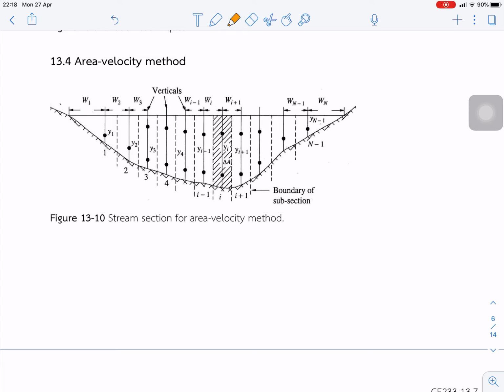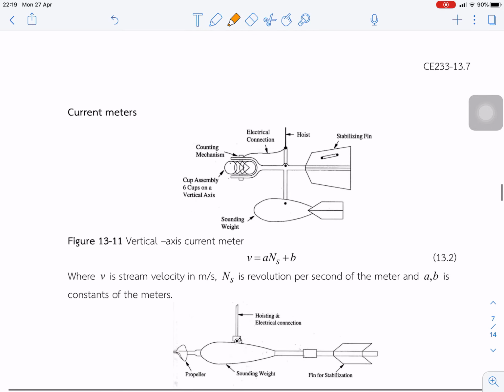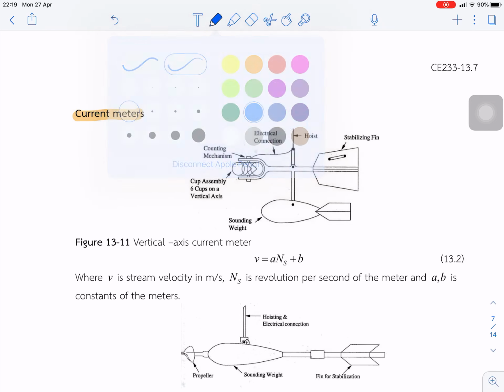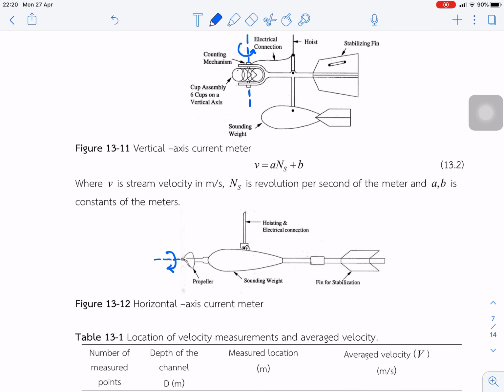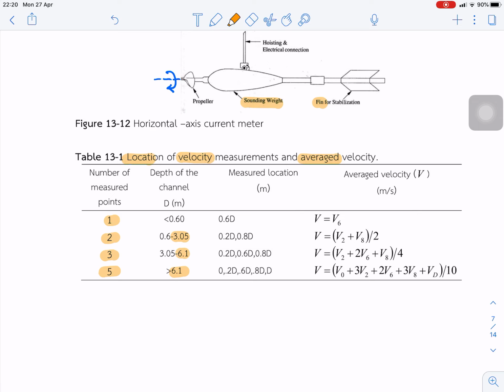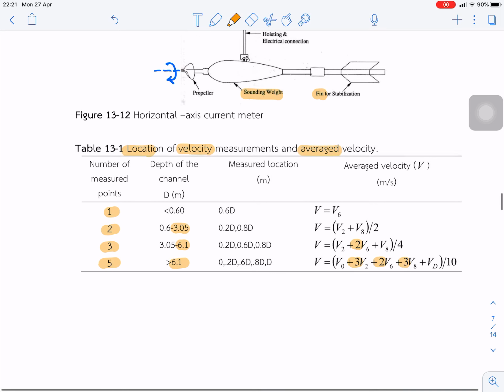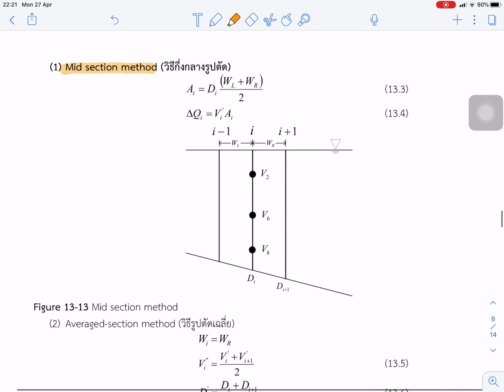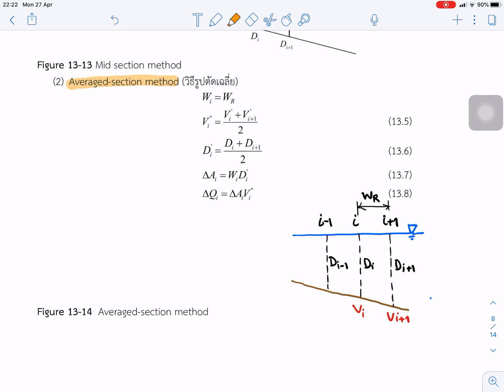Lect 13-3 Eng